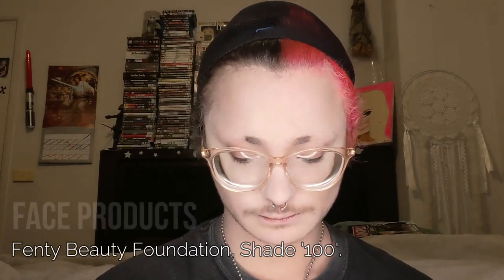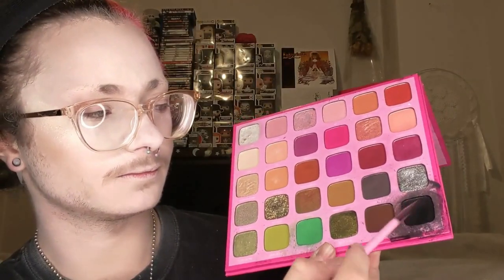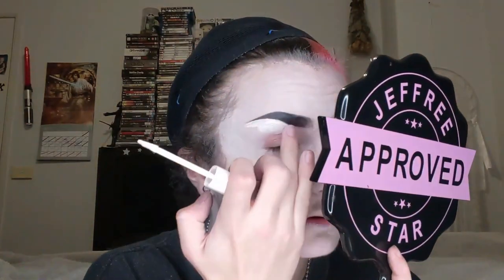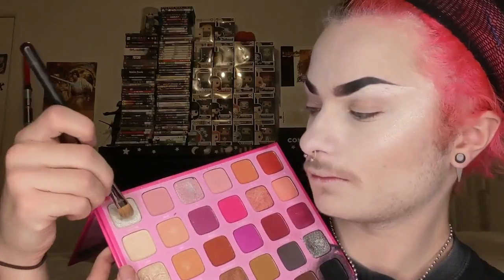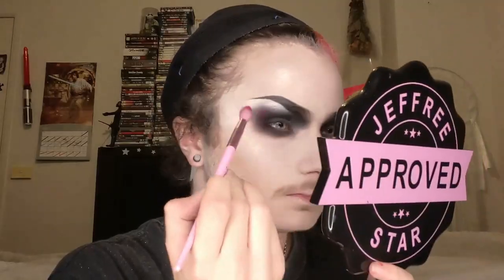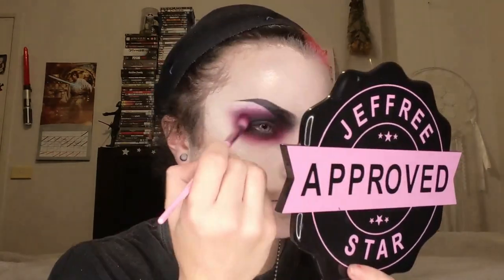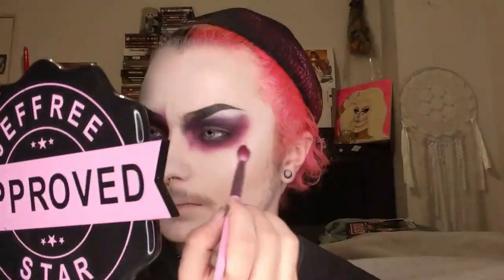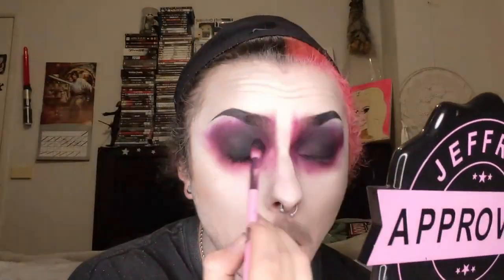Death's Head Moth Makeup - The Silence of The Lambs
Hey All! My love for the Silence of The Lambs knows no limits! Here I am creating a look inspired by the amazing cult classic.

Editing: Me
Backing Track: Me